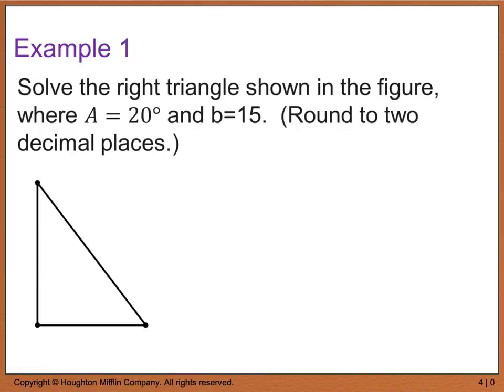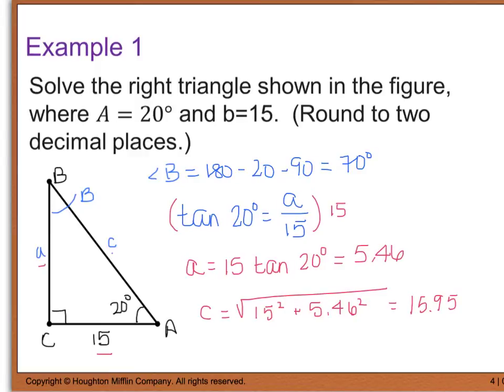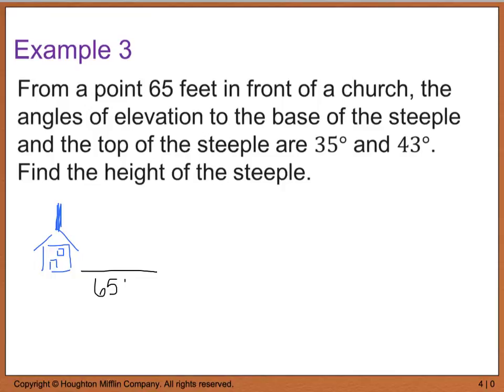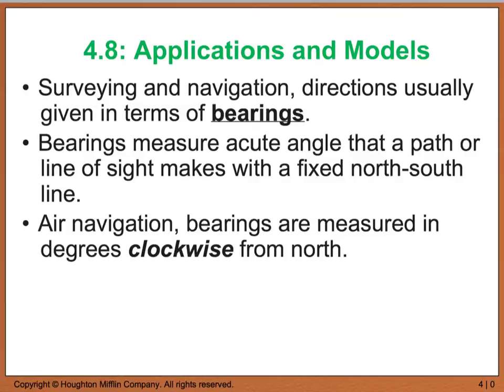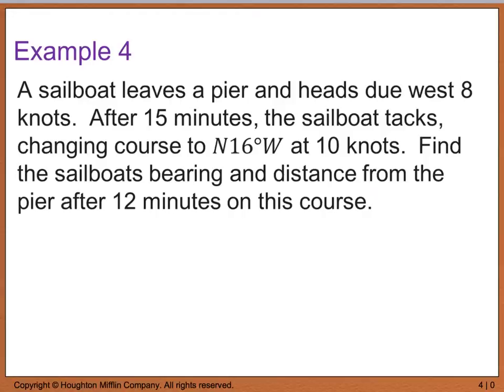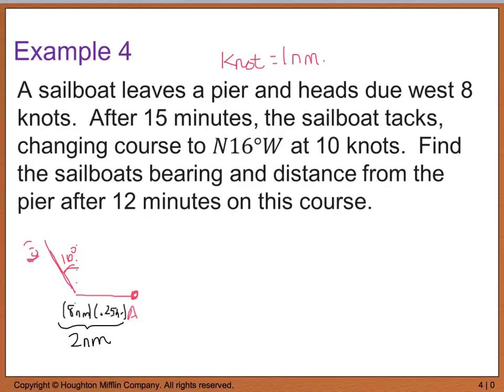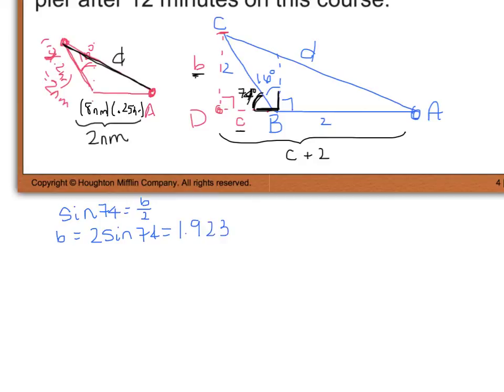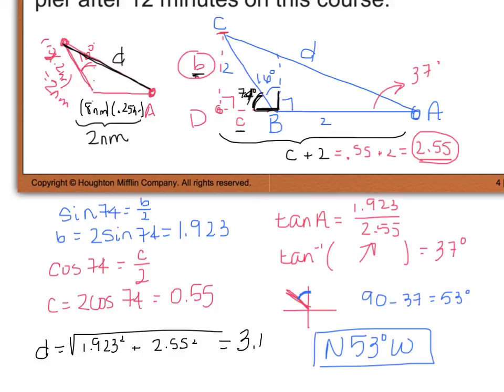Precalc 4.8 Applications and Models